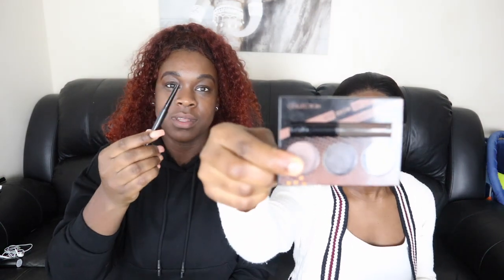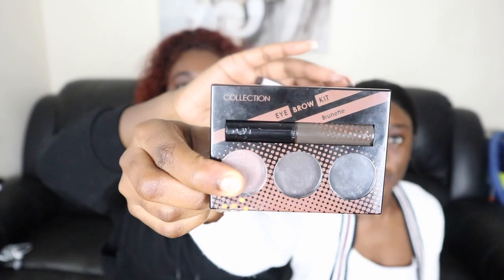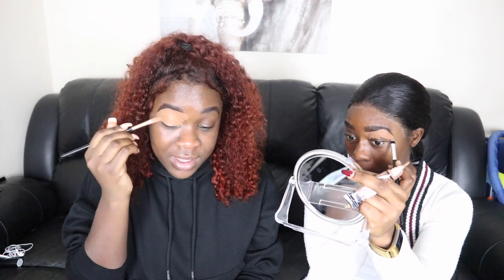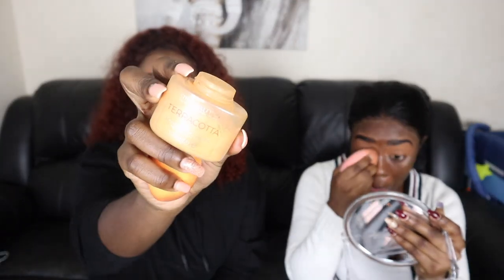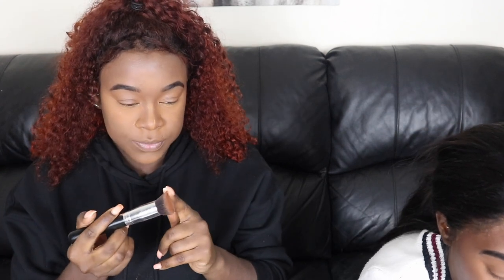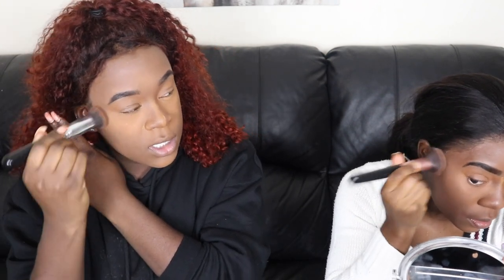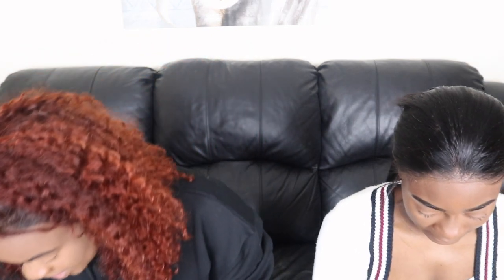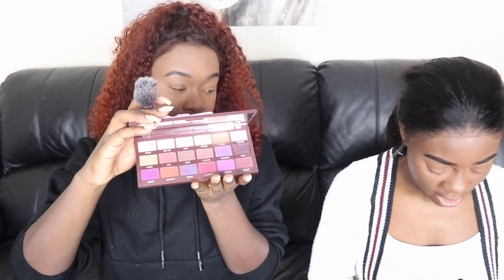TEACHING MY FRIEND HOW TO HIGHLIGHT AND CONTOUR